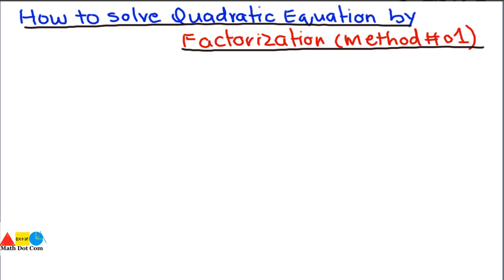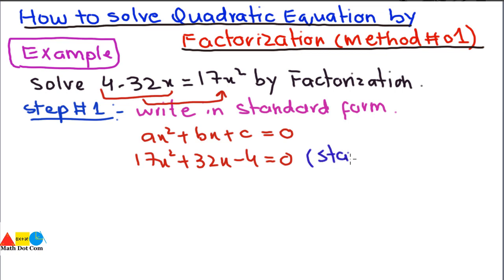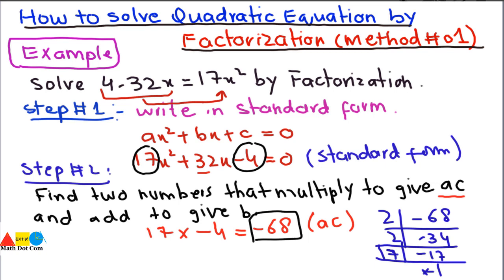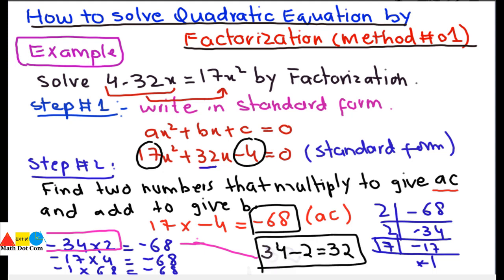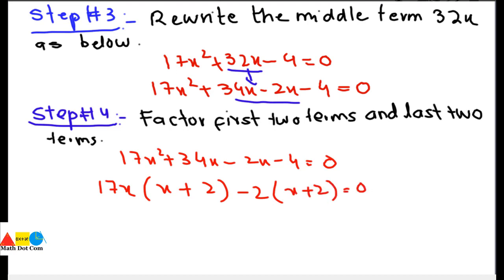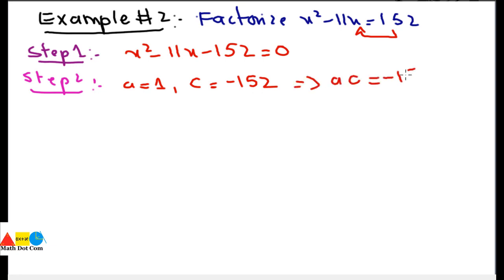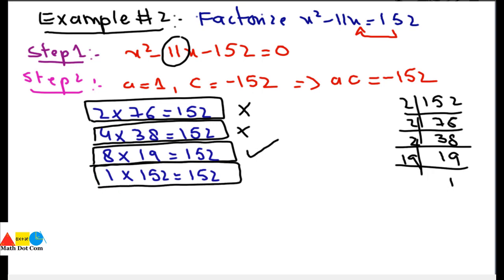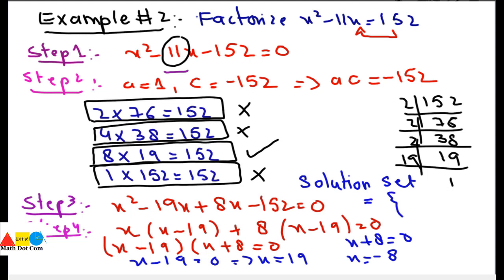Solve Quadratic Equation by Factorisation in 4 Steps | Solving Quadratic Equations | Math Dot Com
Factorisation of Quadratic equations in just four steps is explained in video.There are two other methods that can be used for finding the solution of quadratic equations in case the given quadratic equation cannot be solved by factoring.How to solve quadratic equation by factoring is no more a difficult problem as it is explained in four easy steps.Finding the solution of quadratic equation by factoring is the first method to be used while solving quadratic equation.If the given equation cannot be solved by factorization,than other two methods that are completing square method and the other is by using Quadratic Formula.Two examples of solving quadratic equation are also explained.